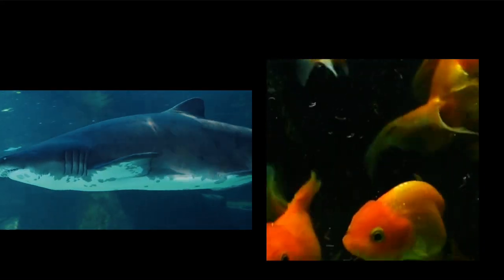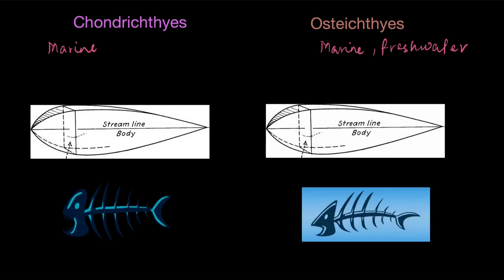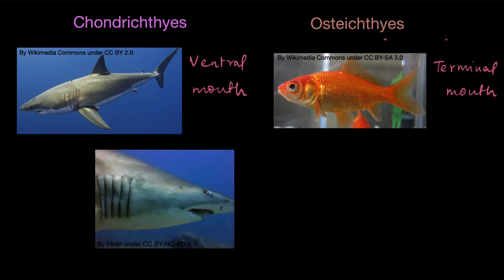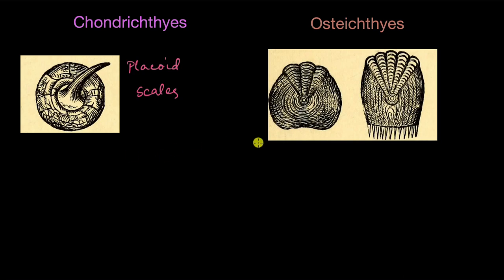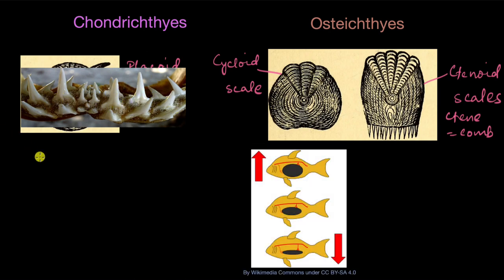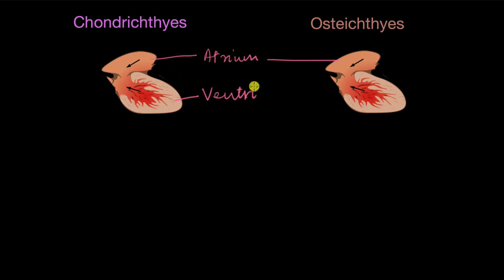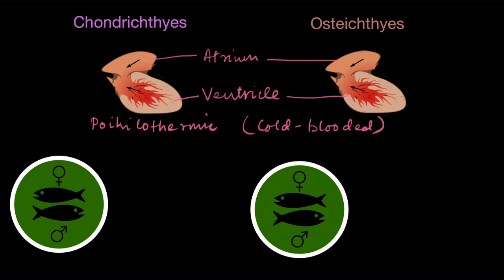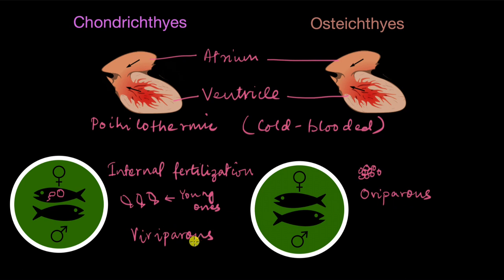Chondrichthyes and Osteichthyes | Animal kingdom | Biology | Khan Academy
Let's look at the similarities and differences between cartilaginous and bony fishes.

00:00 Introduction
00:24 Habitat, body shape, and endoskeleton
01:21 Mouth and gills
02:47 Scales and swim bladder
04:52 Heart
06:01 Reproduction

Master the concept of “Higher animals” through practice exercises and videos